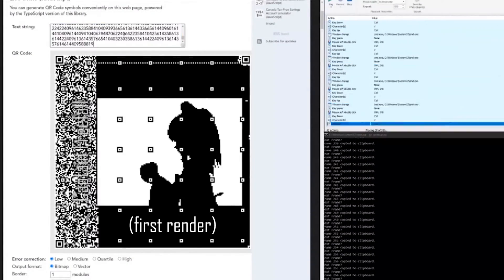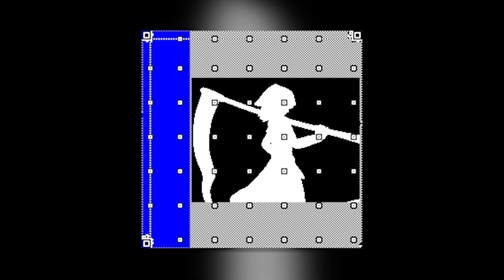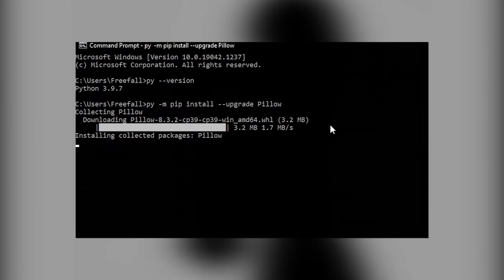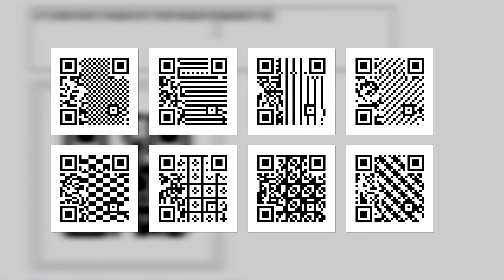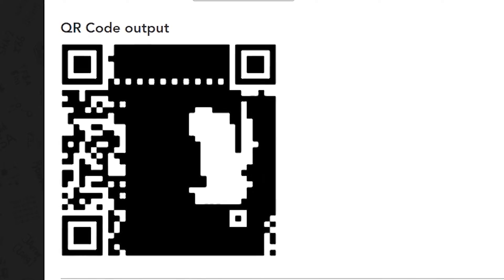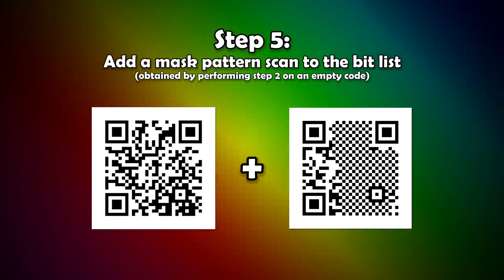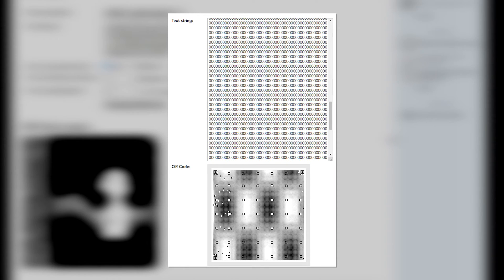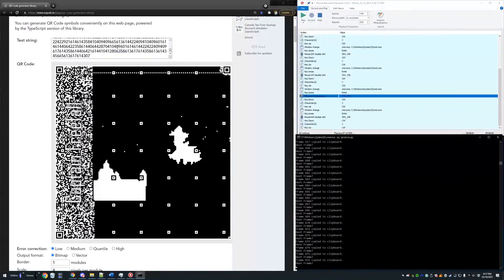How I Made Bad Apple!! on a QR Code Generator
A QR code is just a bunch of black and white pixels on a grid. You know what else is a bunch off black and white pixels? Bad Apple!! Surely it's possible to make to combine the two. Right?

Timestamps:
00:00 Introduction
01:00 Visual Constraints
02:10 We Need A Program
02:36 Python Shenanigans
04:13 The Algorithm
05:18 QR Descrambling
05:50 Data Types
07:38 QR Descrambling 2: Byte Mode
09:37 Bugfixing
10:45 It Works!
11:28 Now Make It Move!
12:38 Conclusion